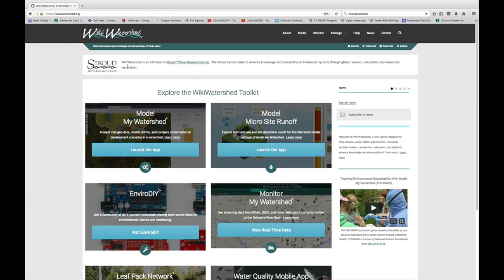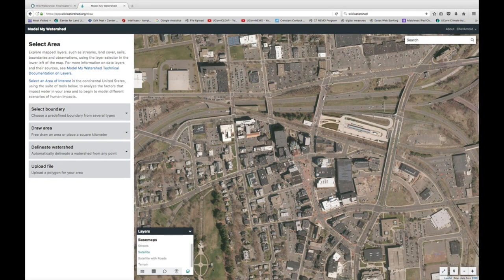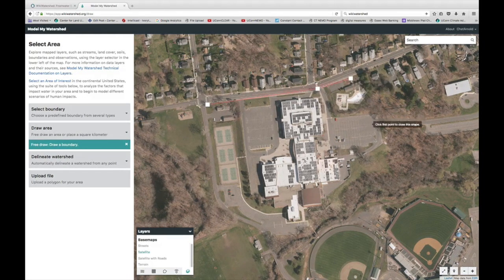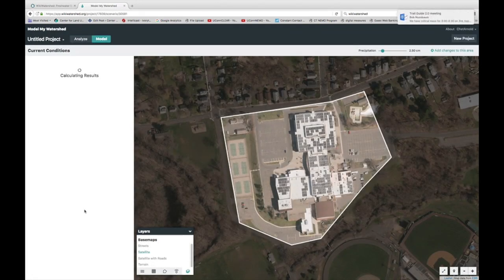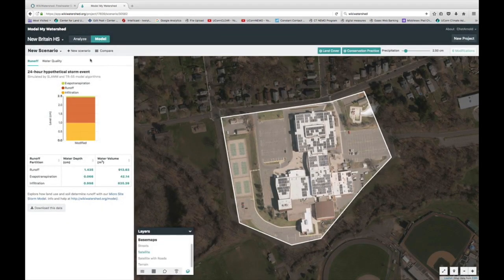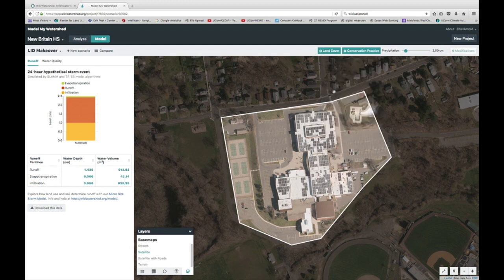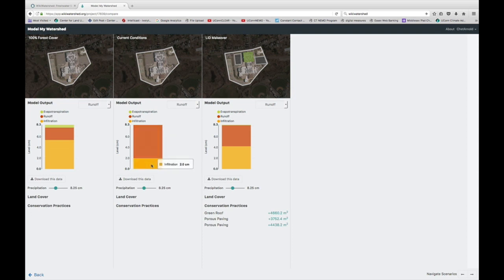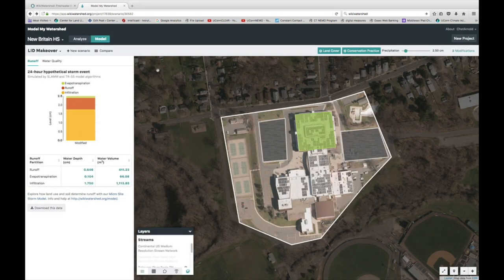Giving Your School an LID Makeover With WikiWatersheds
This video tutorial demonstrates how to use using WikiWatershed’s Map My Watershed model to give your school (or any property/campus) a low impact development makeover. Taken from the UConn NRCA Teacher Professional Learning workshop, August 2017